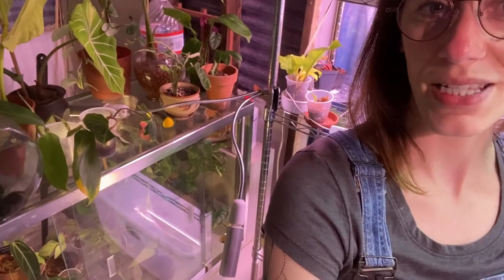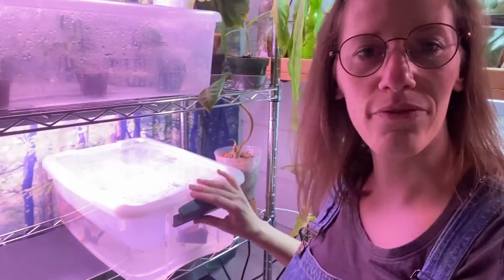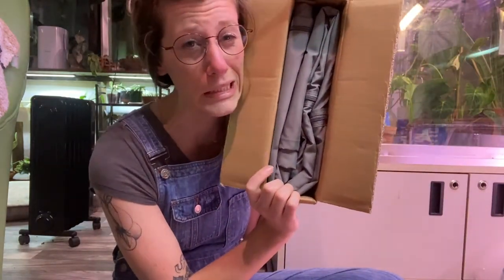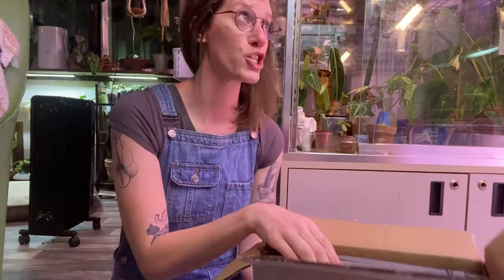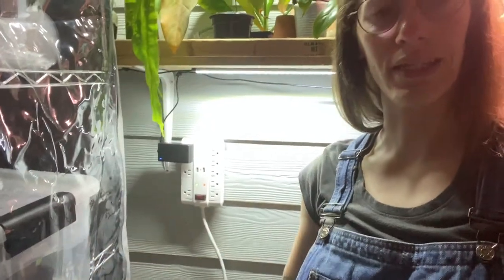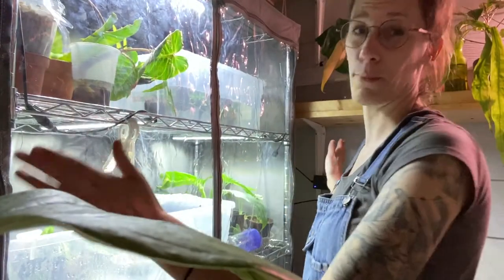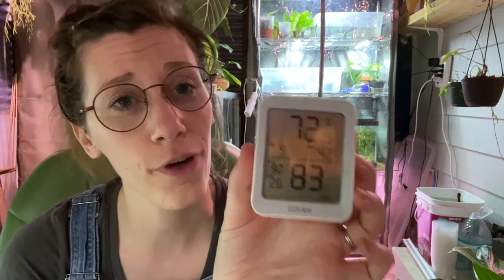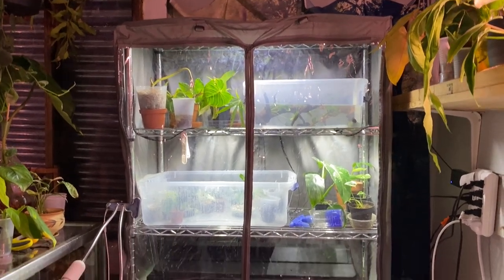Utility Shelf Indoor Greenhouse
Turning my utility shelf into an indoor greenhouse!